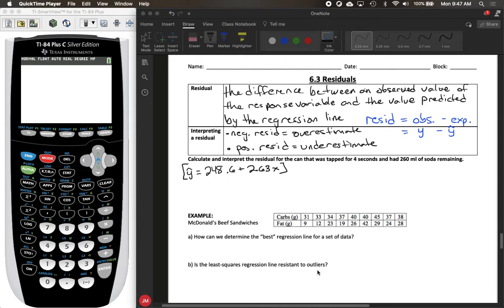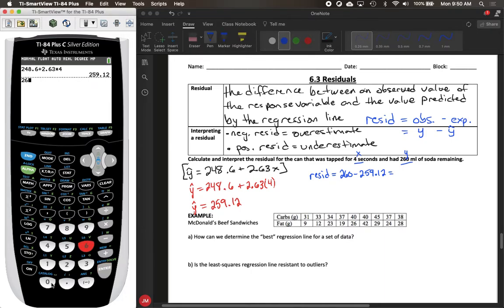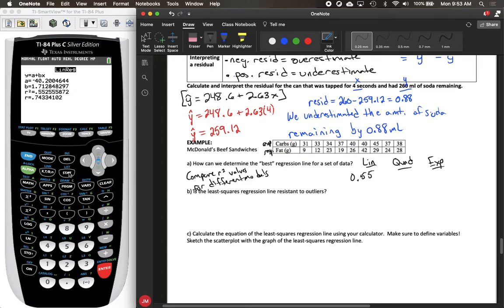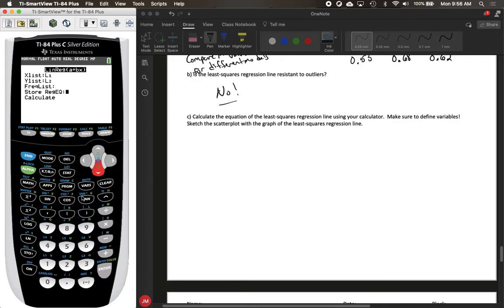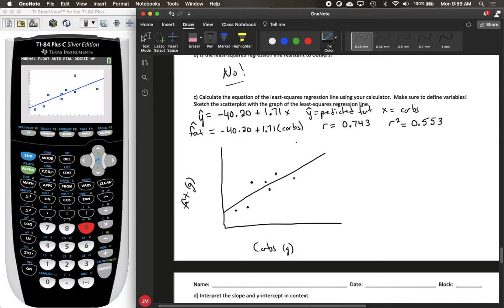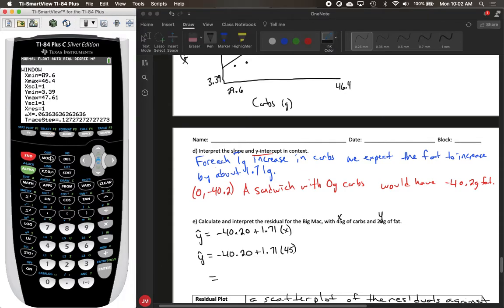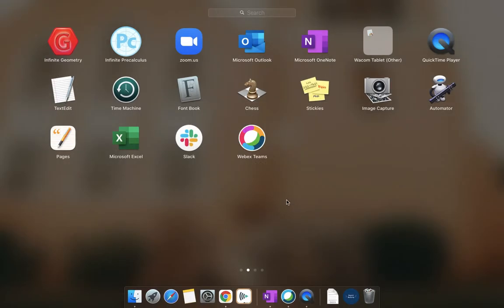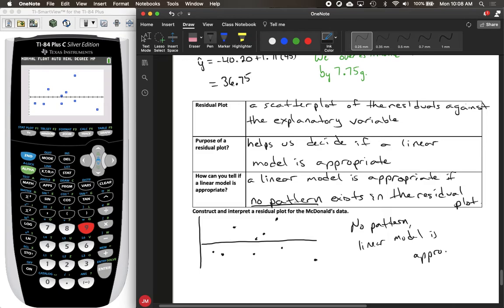6.3 Notes Stats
Students will be able to calculate residuals and use a residual plot to determine if a linear model is appropriate for a given set of data.